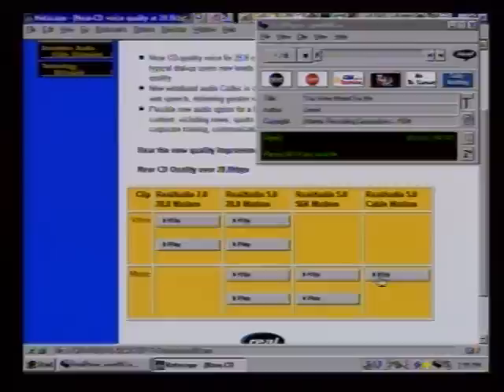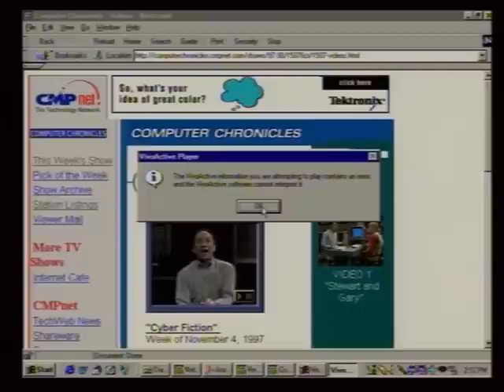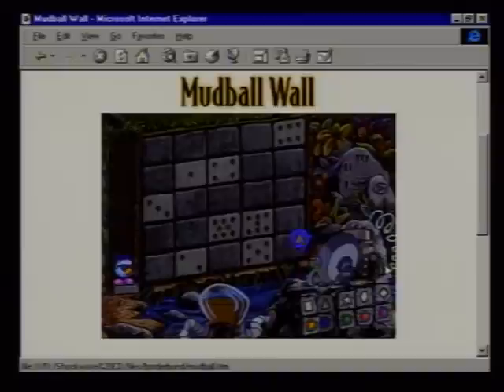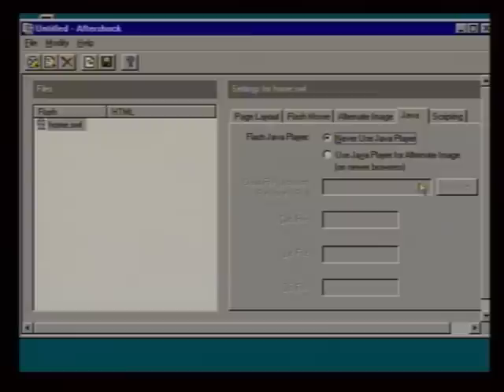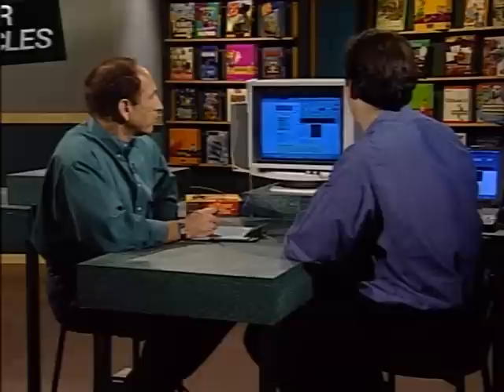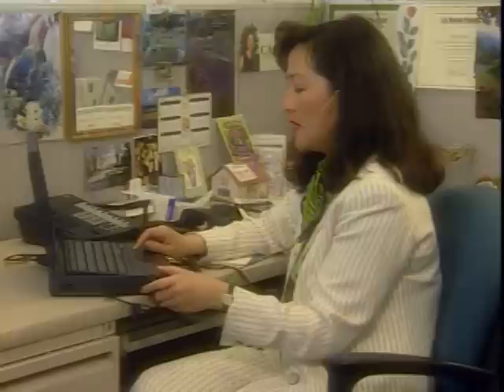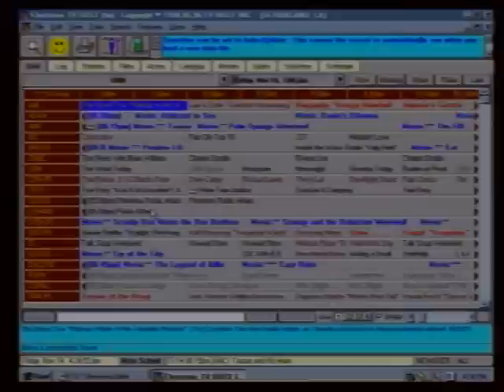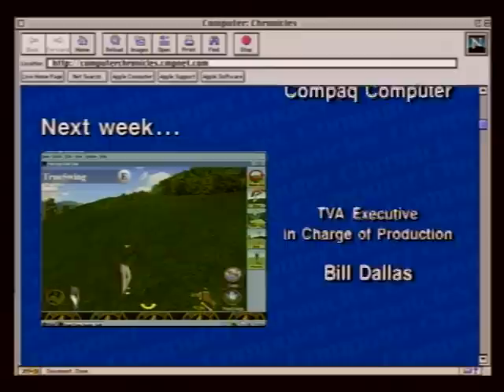The Computer Chronicles - Web Plugins (1998)